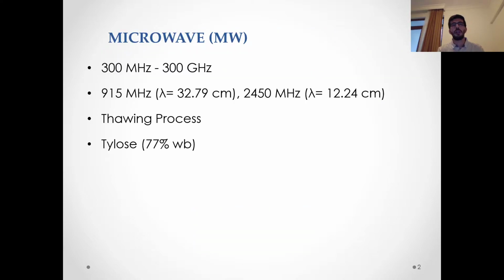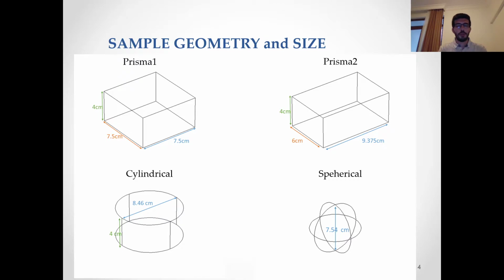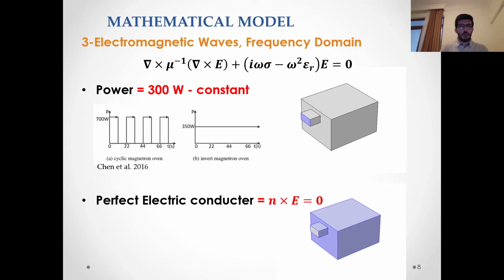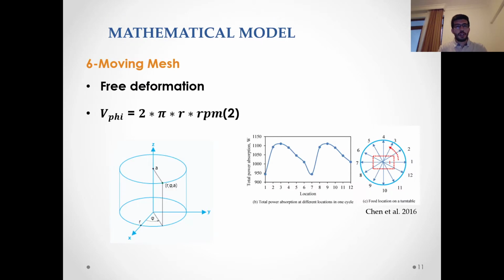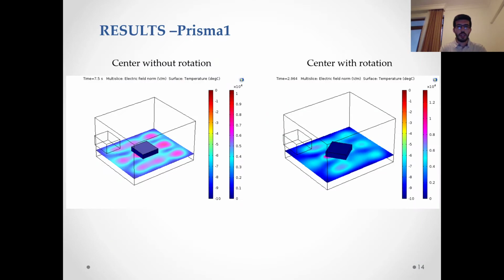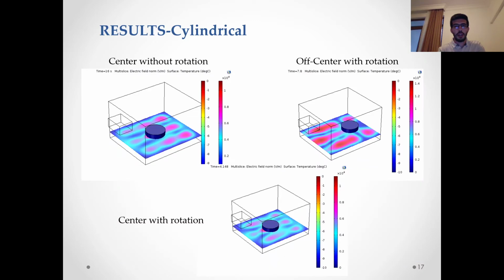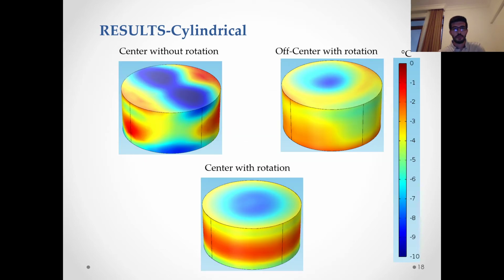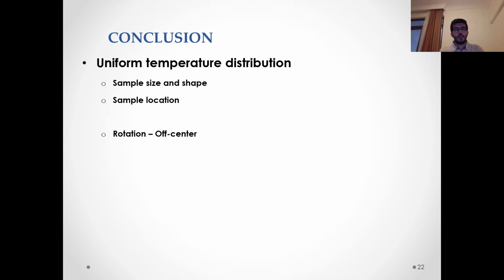O Altin (presenter), H Topcam, O Karatas & F Erdogdu, Dept of Food Engineering, Ankara University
FOODSIM'2020 International Conference /
EU-COST CA15118 FoodMC Final Meeting /
H2020-MSCA-ITN PROTECT Workshop

Hosted by KU Leuven/BioTeC+ at Campus Gent, September 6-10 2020

Temperature Uniformity during Microwave Thawing:
A Computational Study for Geometry and Rotation Effects

Ozan Altin (presenter)
Huseyin Topcam
Ozan Karatas
Ferruh Erdogdu

Department of Food Engineering
Ankara University
Golbasi-Ankara (Turkey)